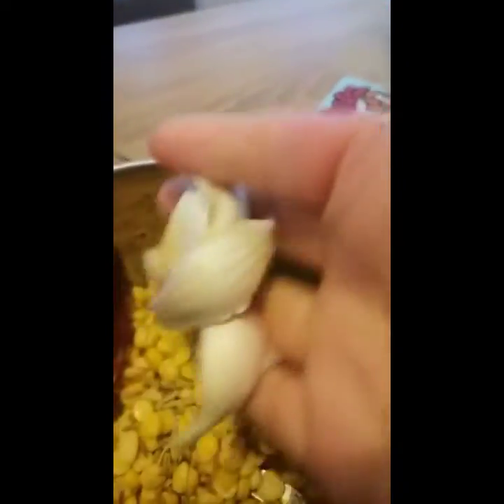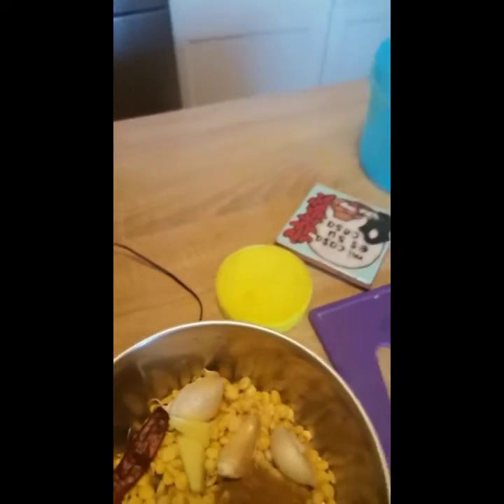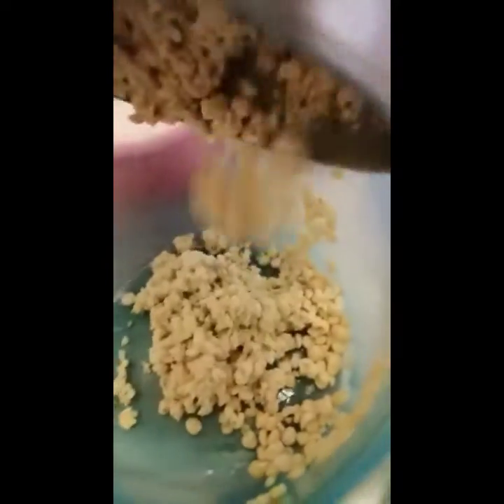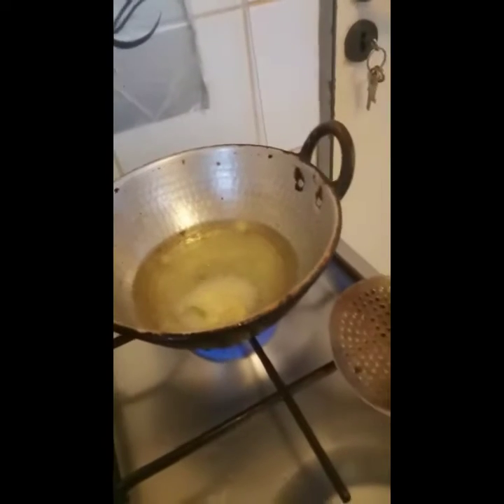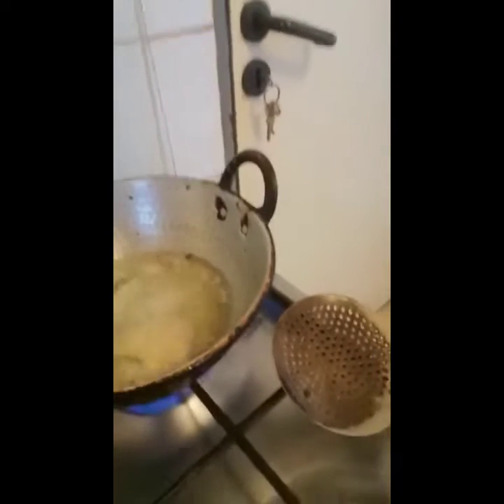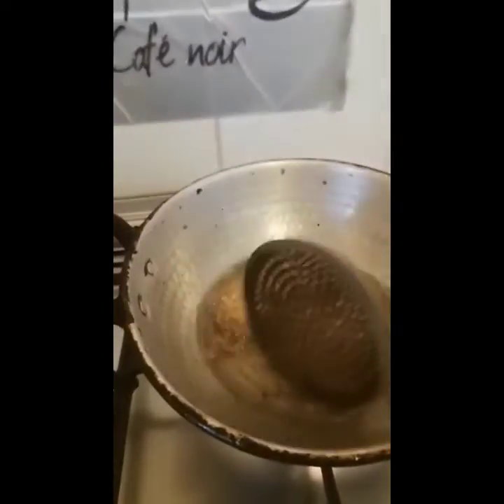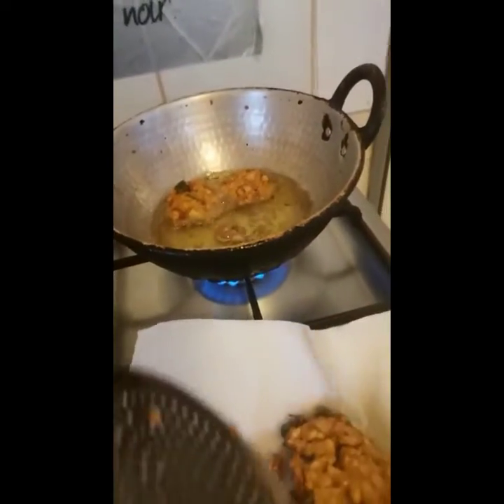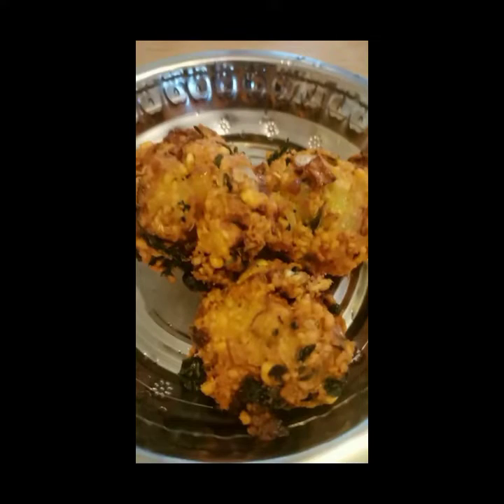How To Prepare Masala Vada.(மசால் வடை).